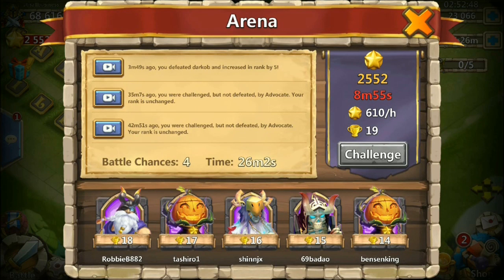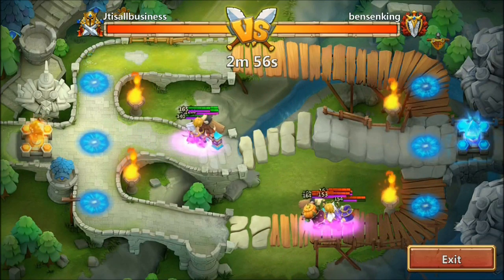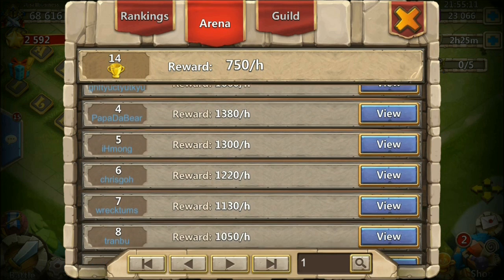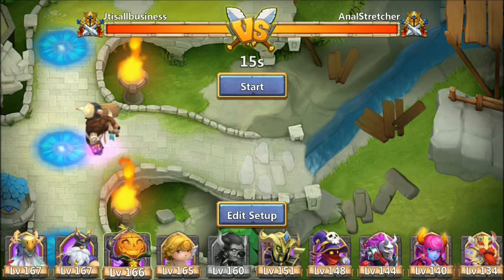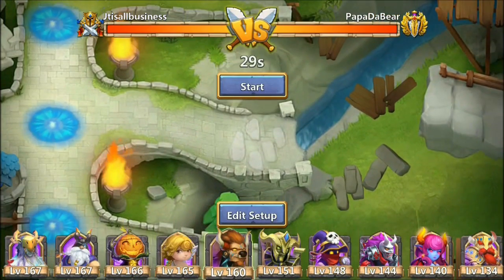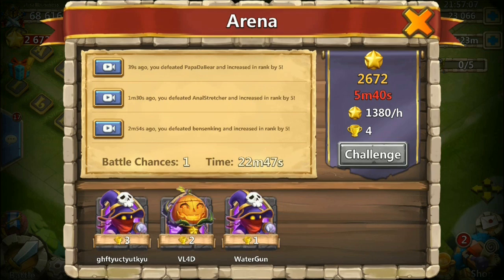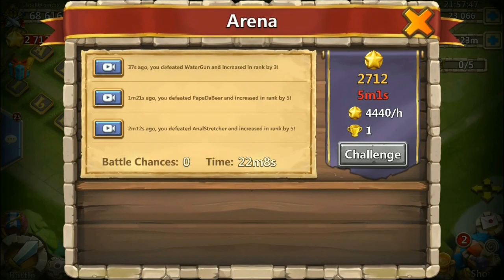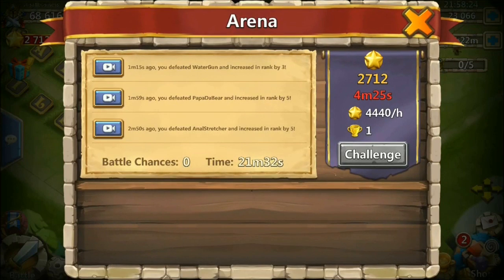Castle Clash Rank 1 iOS Player Taking Rank 1 in Arena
Awesome video of me playing a little bit of arena.. enjoy.